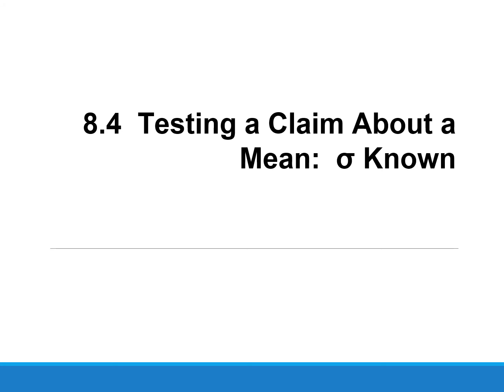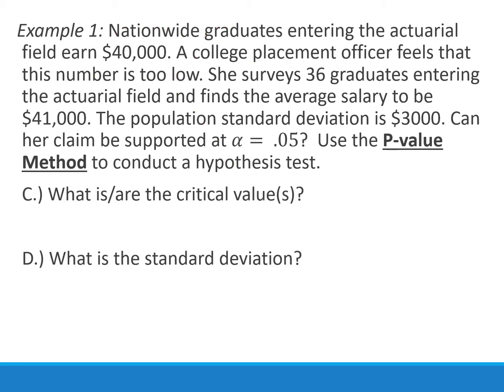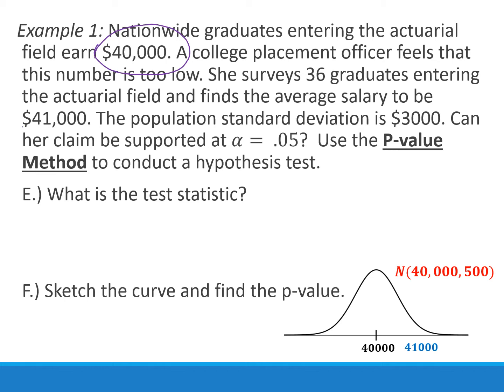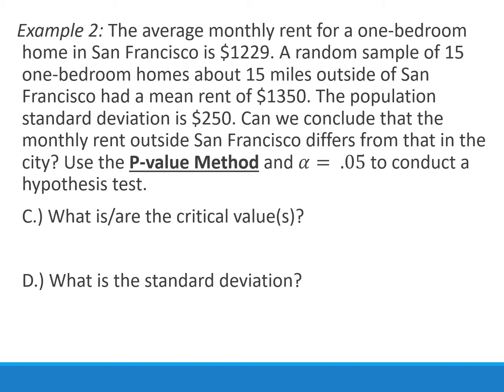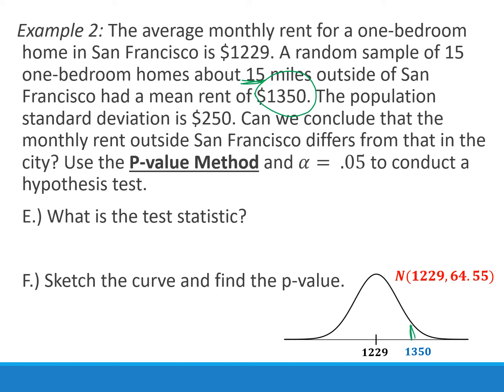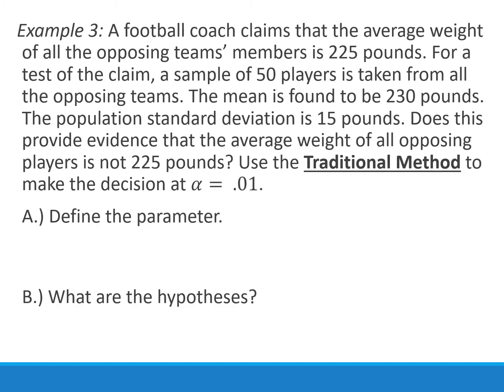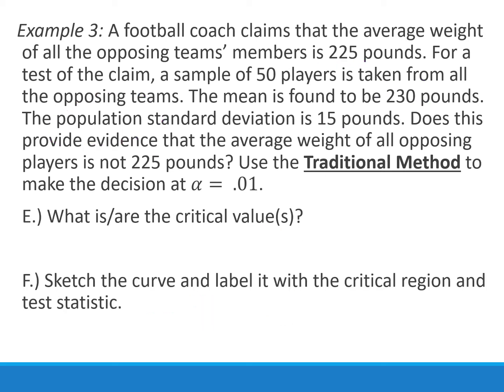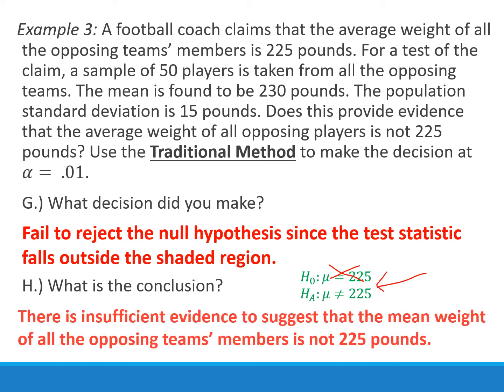H-Stats: 8.4 Testing a Claim About a Mean (σ Known)